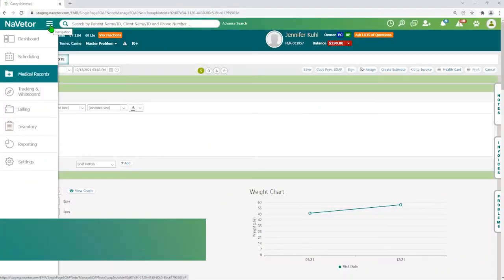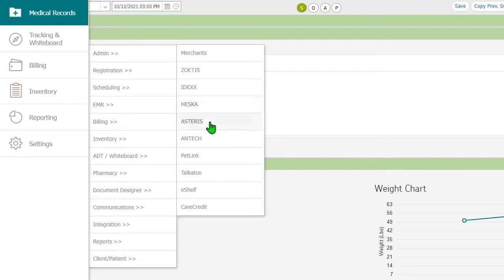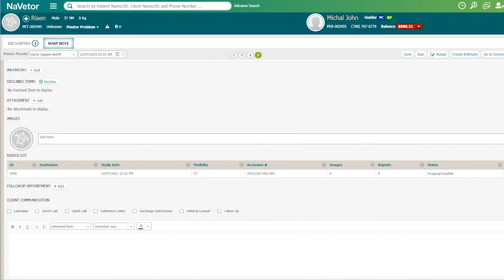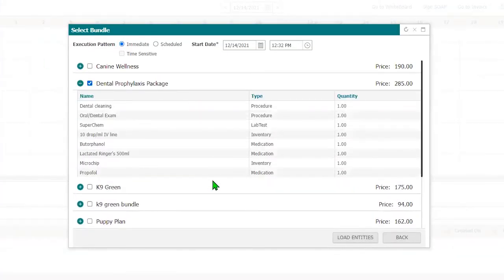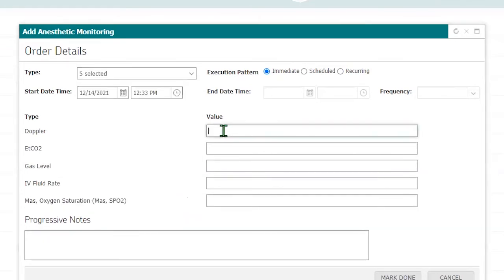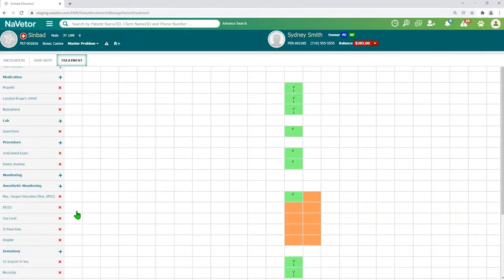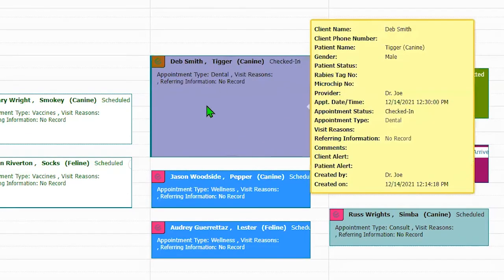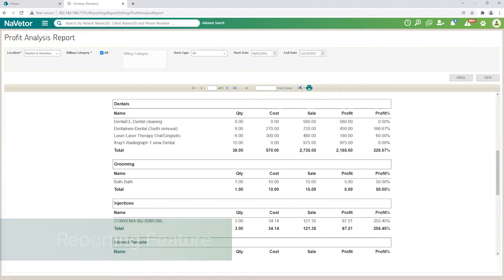NaVetor 2021 Winter Upgrades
New lab integrations, updated treatment sheet, modified billing and updated our reporting feature. We've been hard at work making NaVetor practice management software better than ever.